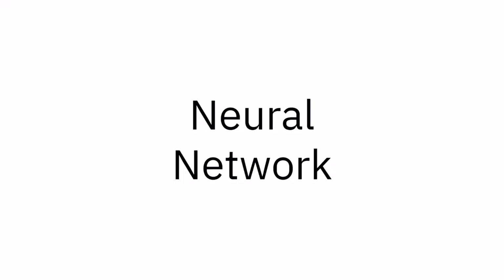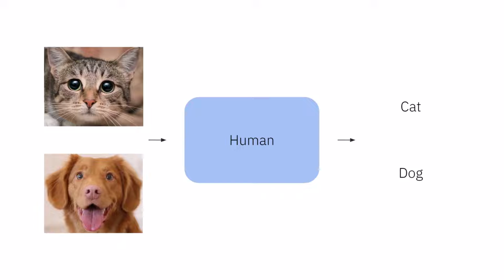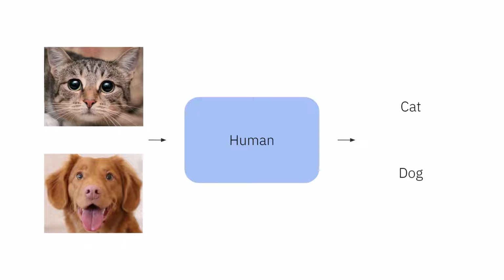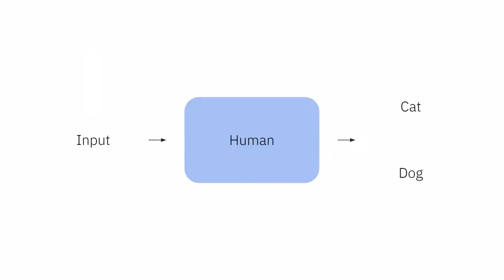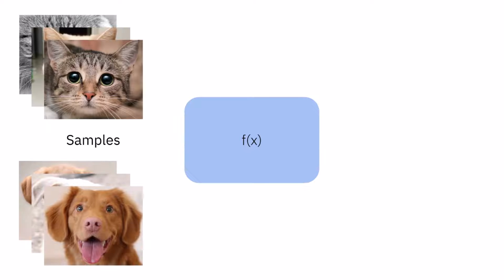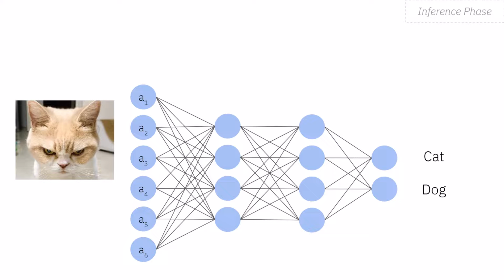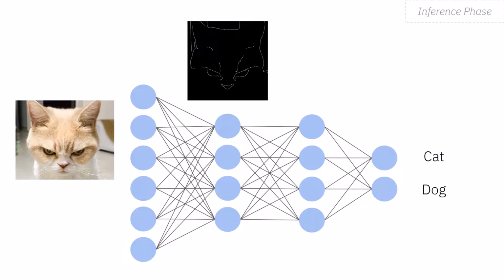What is a Neural Network? in 3 minutes | Deep Learning for Dummies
Learn about neural networks and their role in deep learning and machine learning in 3 minutes! In this video, I introduce the basics of neurons, layers, backpropagation, activations, training, inference, data samples, and labels while building an intuition for the overall structure of a neural network.